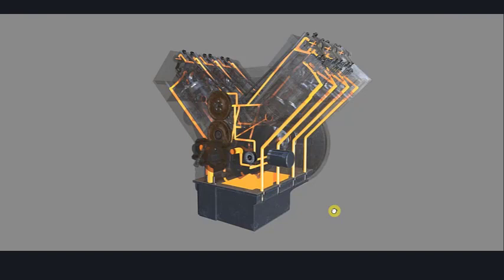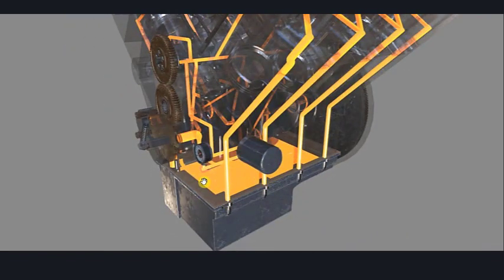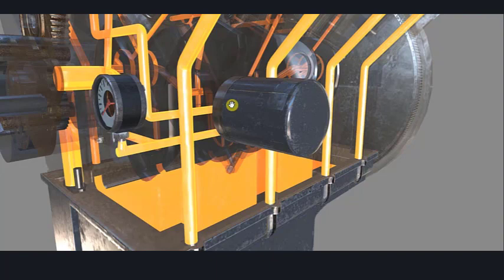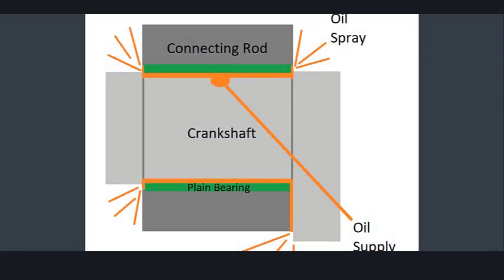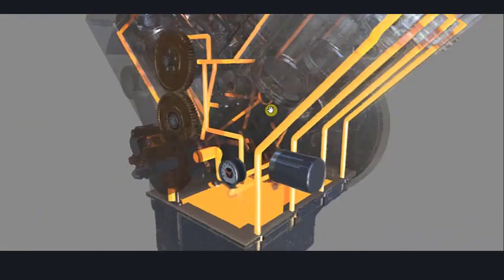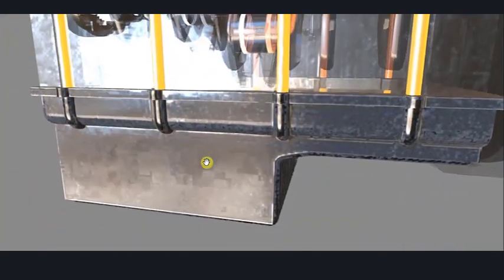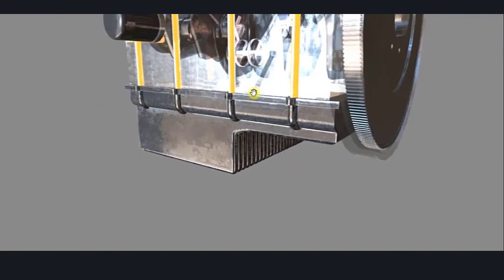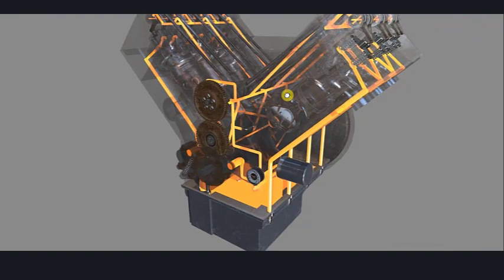lubrication System in IC Engine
The process of lubrication in an internal combustion engine begins in the sump, commonly referred to as the oil pan. From here, the oil is pulled through a strainer, by the oil pump, removing larger contaminants from the mass of the fluid. The oil then goes through the oil filter.